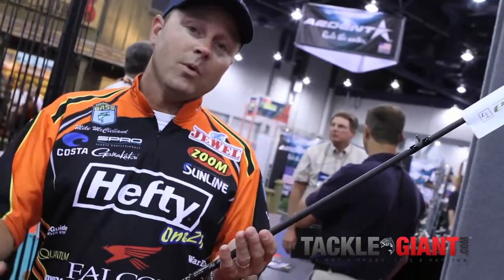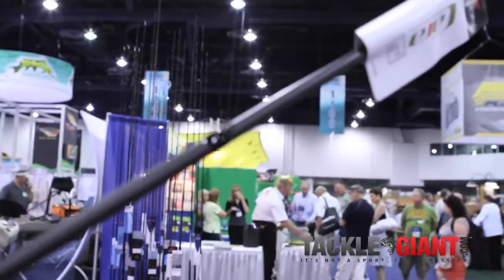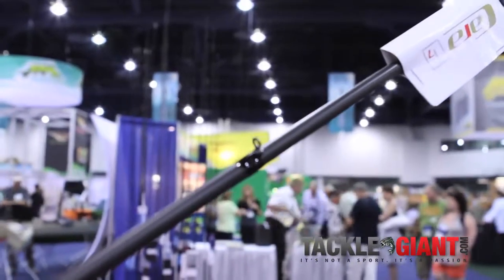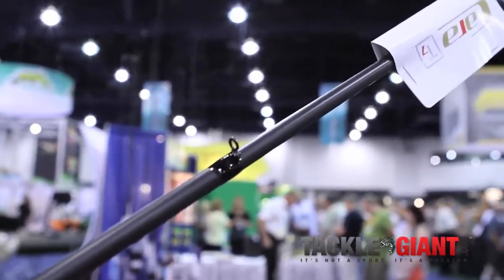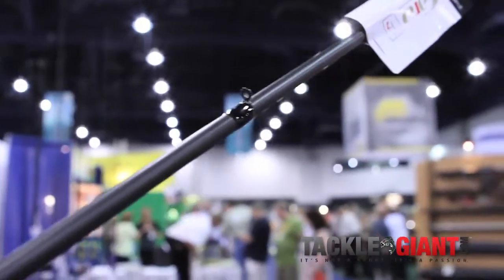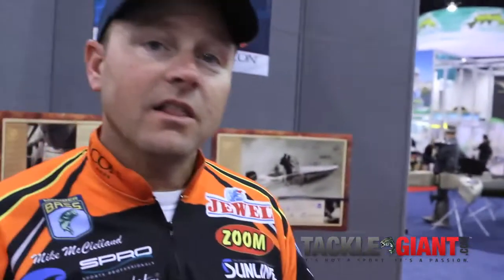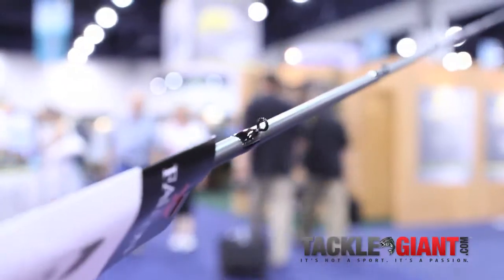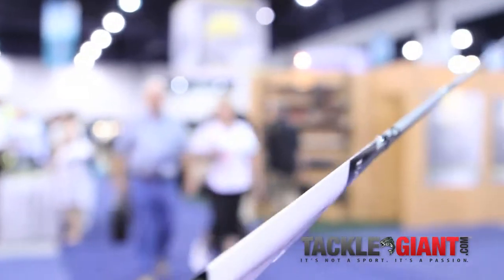TackleGiant.com talking to Mike McClelland at iCast 2010 in HD about Falcon Rods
Checkout the HD footage of TackleGiant.com talking to Mike McClelland at iCast 2010 about his signature series Falcon MicroGuide Bass Fishing Rods.